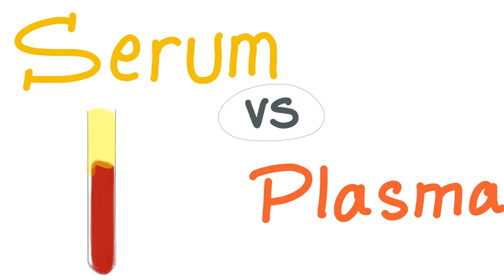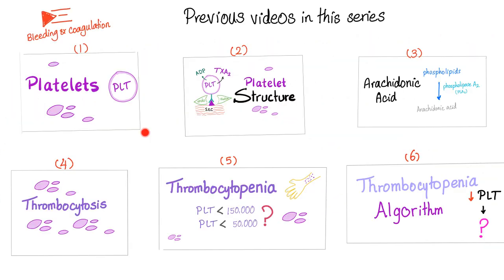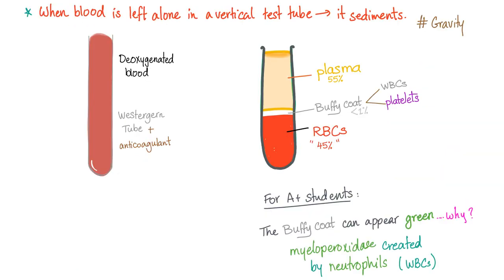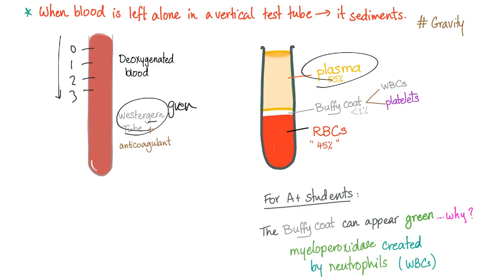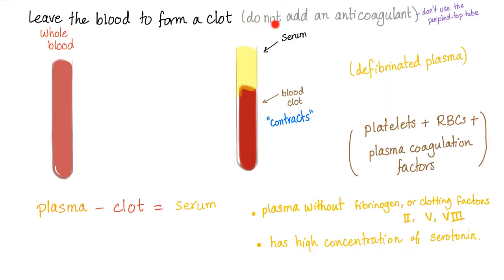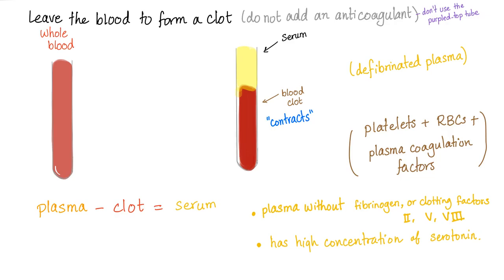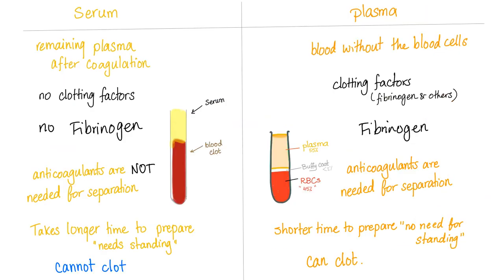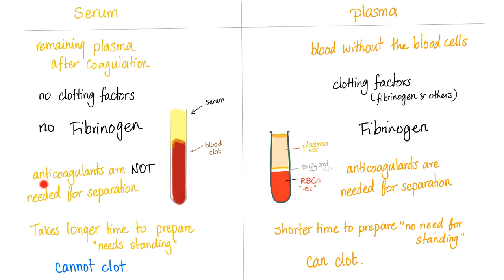Serum vs Plasma - What’s The Difference ?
Of course, there is!

Plasma is defibrinated plasma (plasma minus fibrin& coagulation factors).

There are 2 types of hemostasis:
1. Primary hemostasis: formation of weak, temporary platelet plug (by platelets).
2. Secondary hemostasis: formation of stronger fibrin meshwork (by coagulation factors).

To be able to answer exam questions, Try to think of primary hemostasis and secondary hemostasis as two separate entities. If you like my videos, please consider leaving a tip